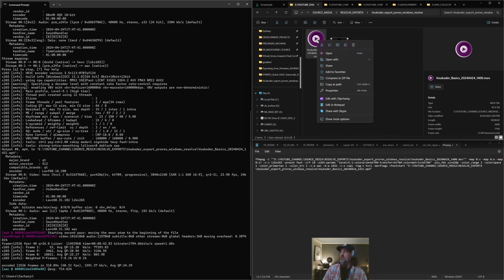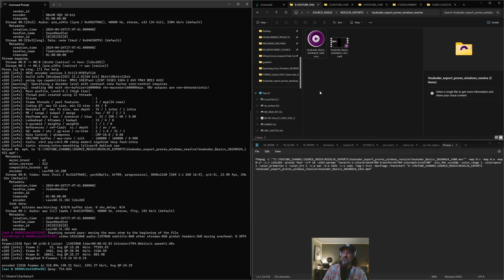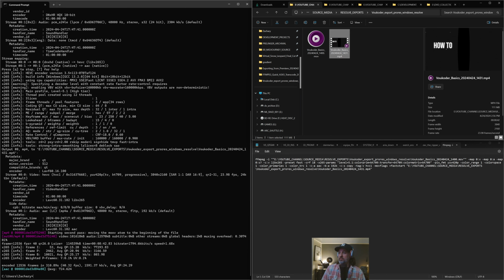FFMPEG - The Basics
This is a very basic introduction to using FFMPEG in your terminal to process video. In this instance, I transcode a DNxHR 4k video to a smaller H.265 4k file. We use a single command to do this in our terminal. You can find this command below as well as further resources:

ffmpeg -i ""PATH\TO\YOUR\INPUT\movie.mov"" -map 0:v -map 0:a -map 0:s? -c:v libx265 -preset fast -crf 18 -x265-params "level=5.1:colorprim=bt709:transfer=bt709:colormatrix=bt709" -pix_fmt yuv420p -color_range 1 -colorspace 1 -color_primaries 1 -color_trc 1 -c:a aac -b:a 192k -c:s copy -tag:v hvc1 -movflags +faststart "PATH\TO\YOUR\OUTPUT\movie.mP4"

I created a custom GPT-4.5 turbo assistant in the OpenAI Platform assistant creator, provided it with some training documentation on FFMPEG, and used this assistant for command generation. I just provide the assistant with the file paths and tell it what I want. You can also ask your assistant to generate a legend for common ffmpeg commands. Syntax is critical.

Chapters:

00:00 - Intro to FFMpeg
00:12 - Automating Scripts with GPT
00:40 - Running FFMpeg Scripts
01:50 - FFMpeg Settings Guide
02:57 - Export Monitoring
03:27 - Output Review
05:00 - Conclusion and Call to Action